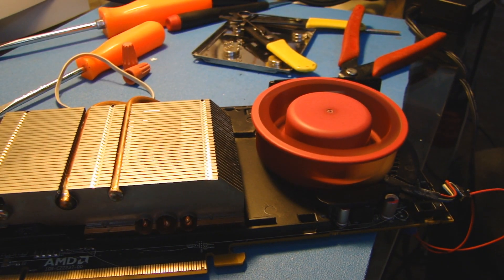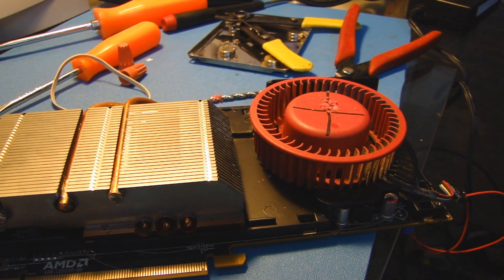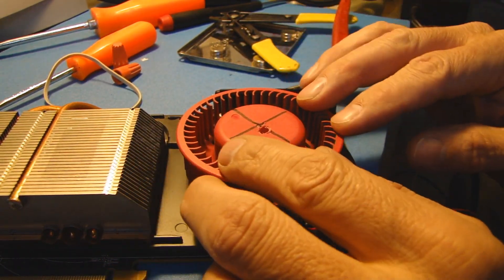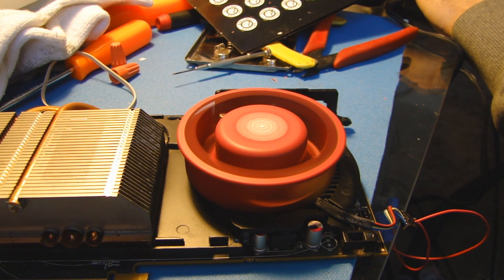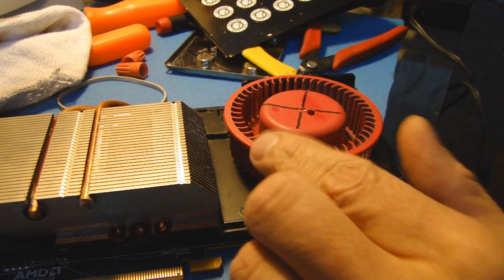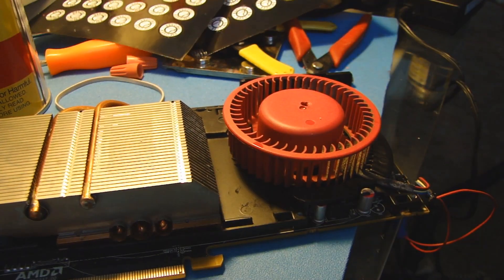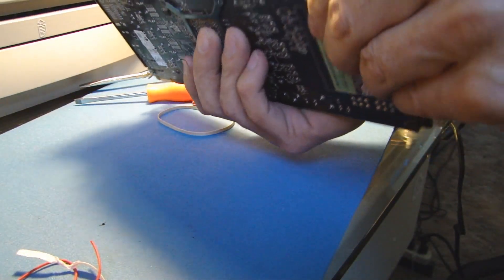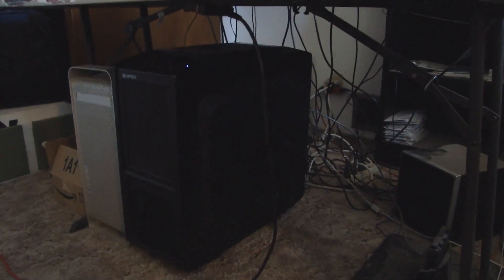Repairing Radeon 6870 fan noise...the easy way....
Expensive GPU fan noise gotcha down?  The Radeon 6800 series aren't cheap.  Add to it that the fan is not only the weakest link, but it's non-serviceable!!!  ARGH!!  Do this and it should fix your fan.

If the noise in my fan starts up again, I will post how long the fix lasted.

Credit: I got this technique from another video, but that video was shaky and bit too long.  Apparently the guy didn't own a tripod, so here is a better version of that video.

Update: As of today, March 11, 2015, the GPU fan is still very quiet.

UPDATE: As of today, June 27th, 2015, the GPU fan is still very quiet.

UPDATE: As of today, February 11th, 2016, the GPU fan is still very quiet.